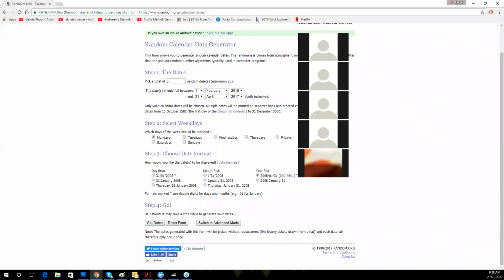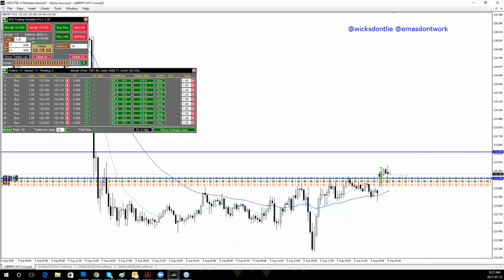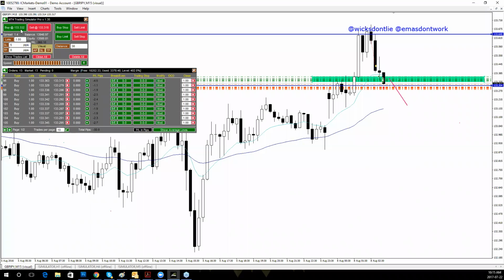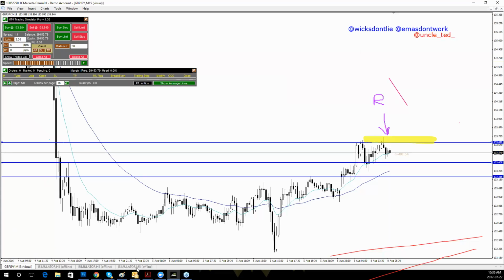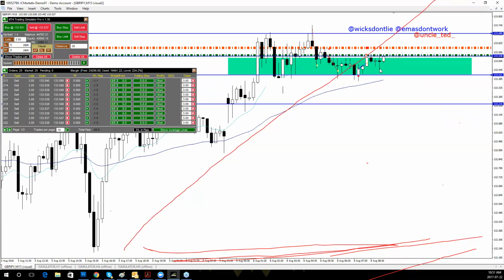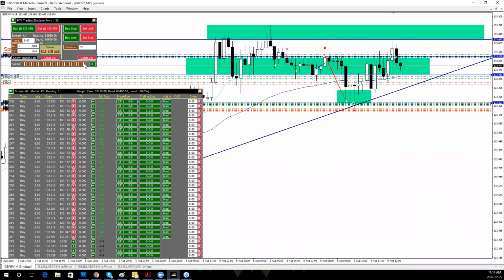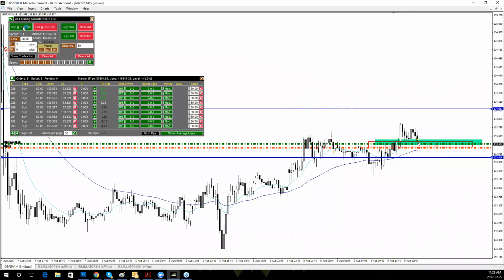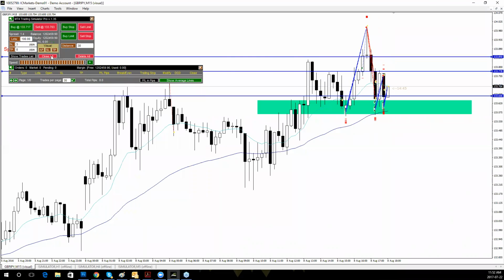USDJPY Trading on Momentum and Supply Demand Zones #11 YouTube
With your minimum invested capital of $300 I can assure you of making $9000 per week. but before we commence your trading you should know we are organisation based in the united state, we trade for individuals to make a formidable profit, after payout we take 10% from total profit
Invest $300 earn $9000 weekly
Invest $400 earn $12,000 weekly
Invest $500 earn $15,000 weekly
Invest $800 earn $20,000 weekly
Invest $900 earn $25,0000 weekly